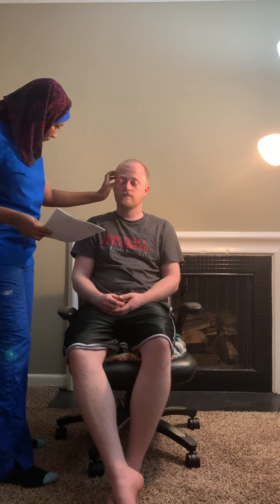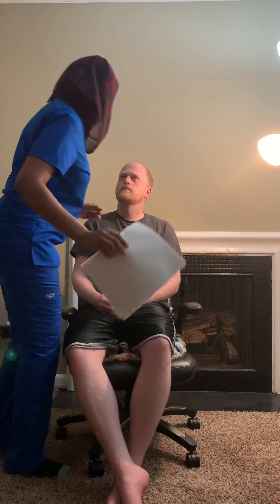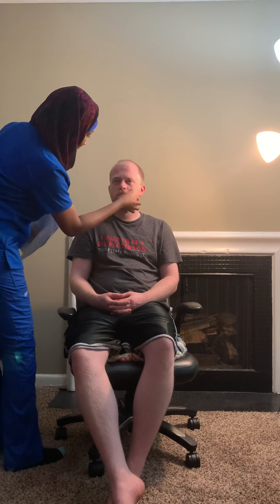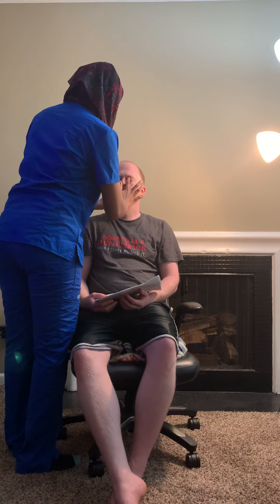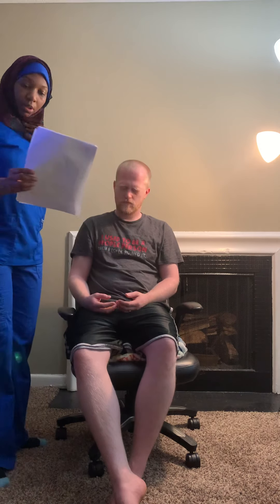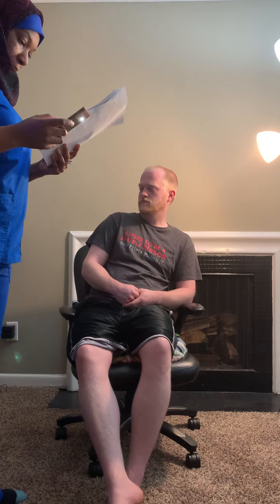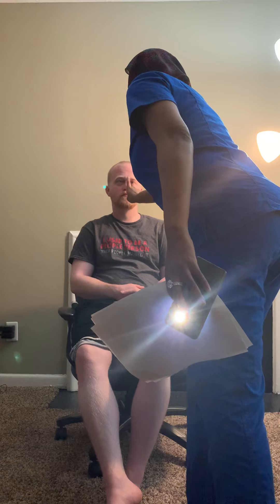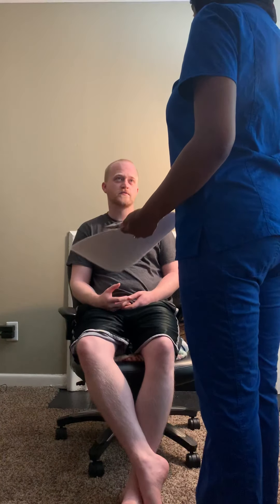EE NMT & R Part 1